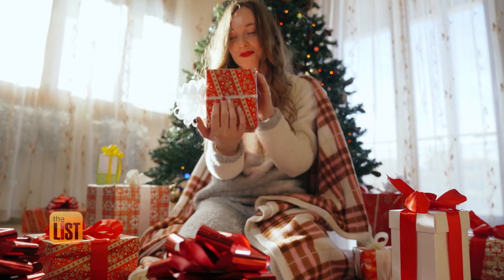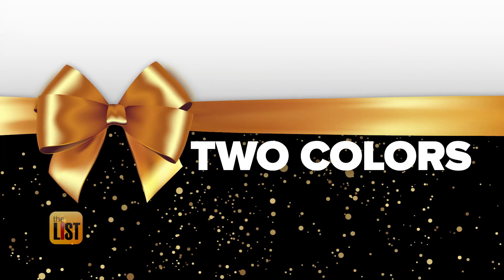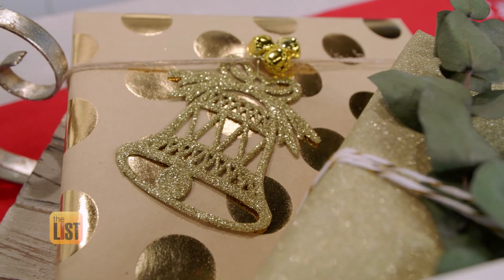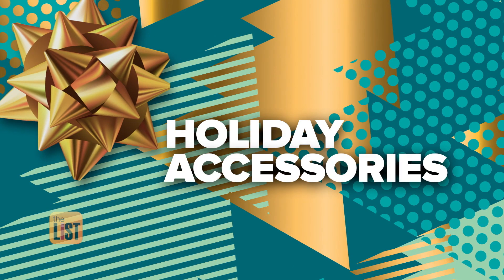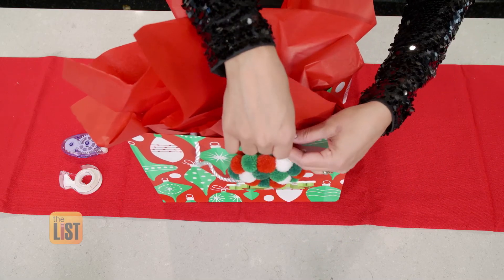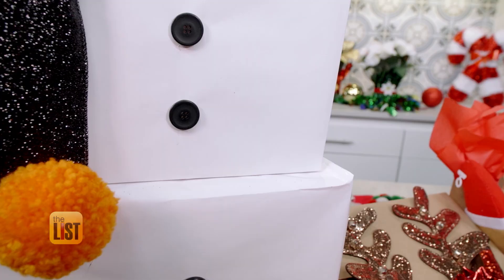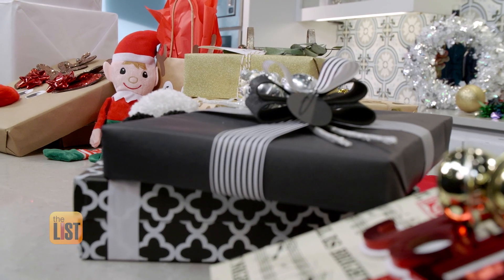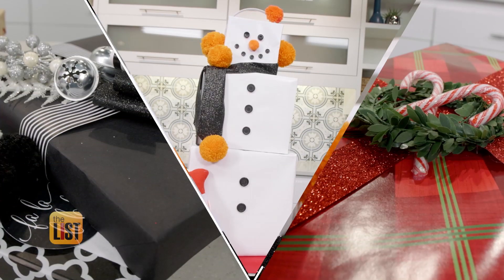How to Wrap a Gift with Style